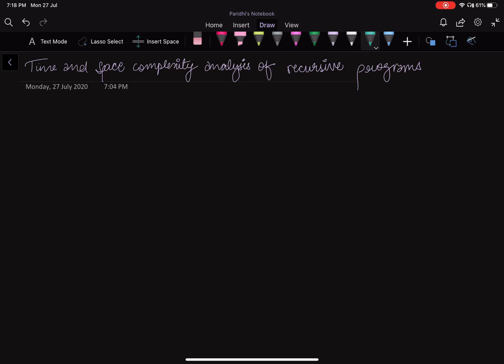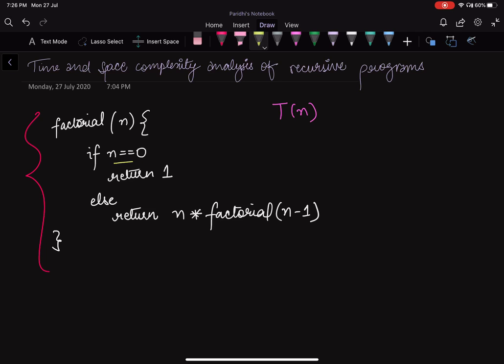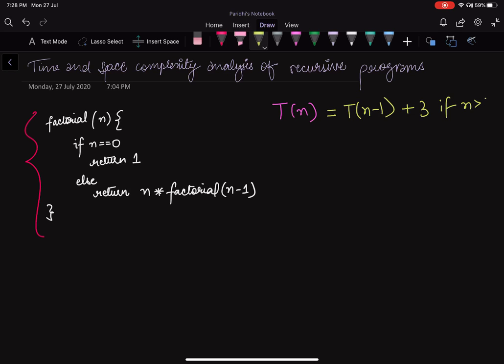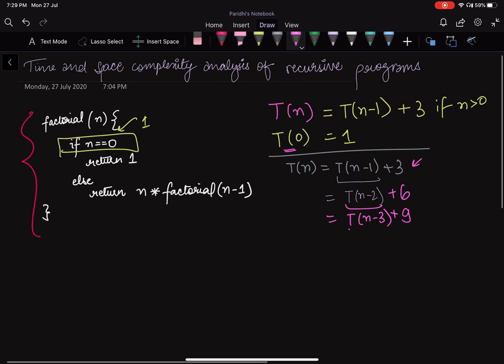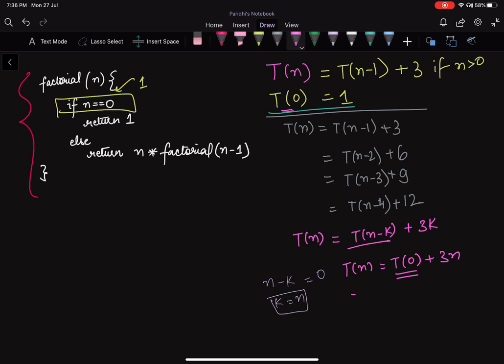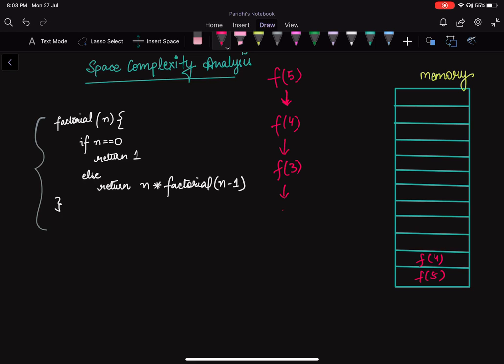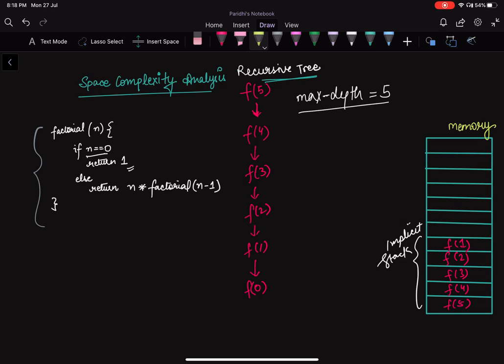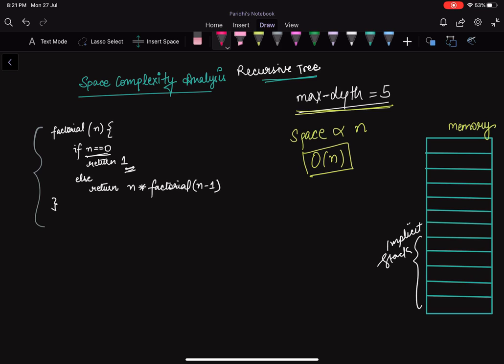Time and Space Complexity analysis of recursive programs | InterviewBit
In this video, you'll learn the time complexity analysis of recursive programs and also analysis of space complexity.